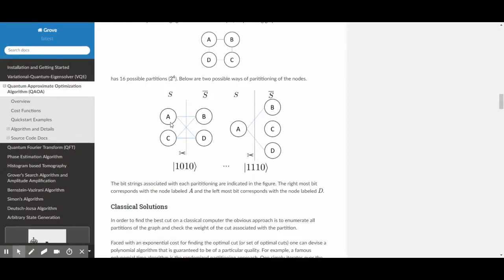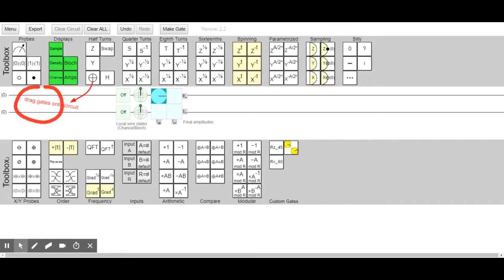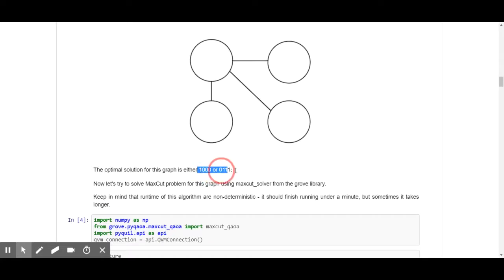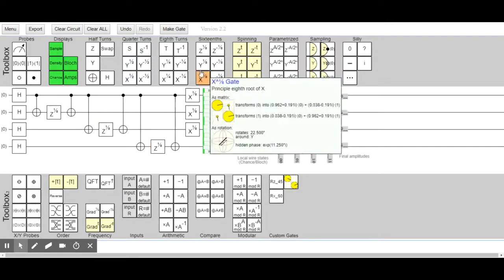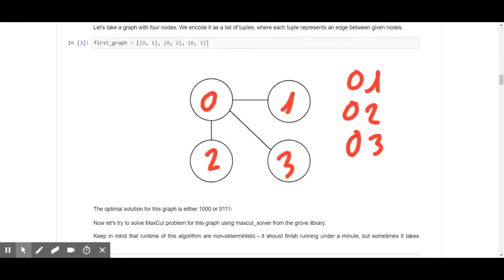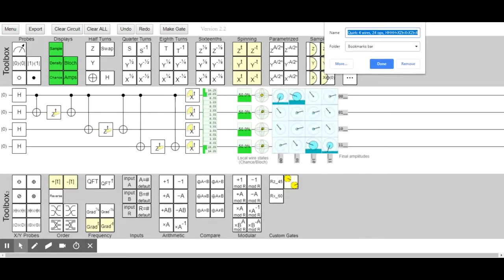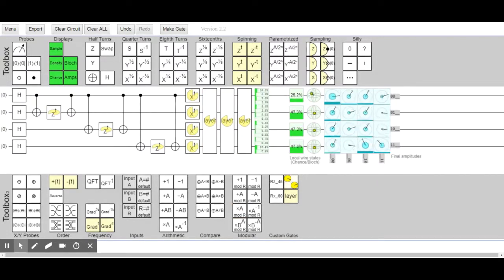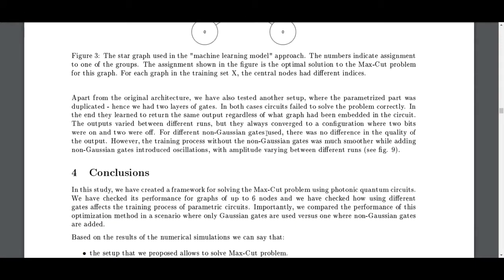QAOA [Part 4]